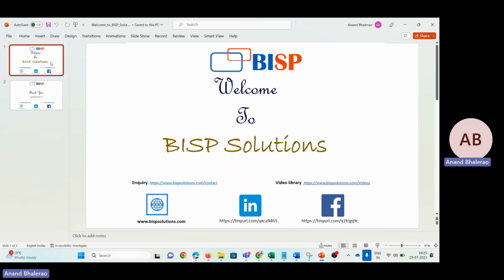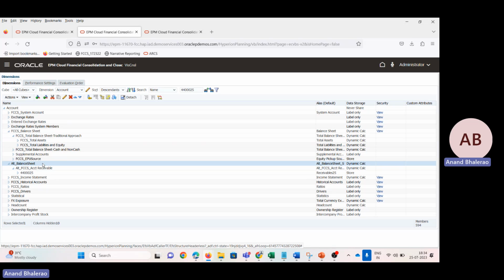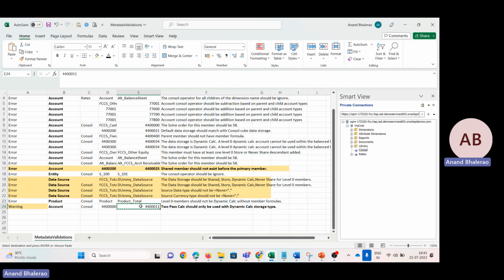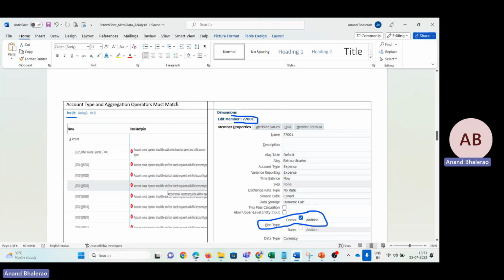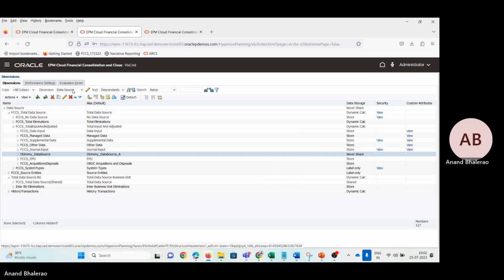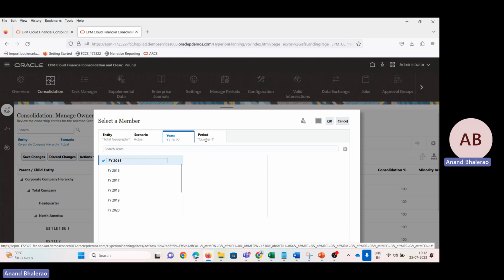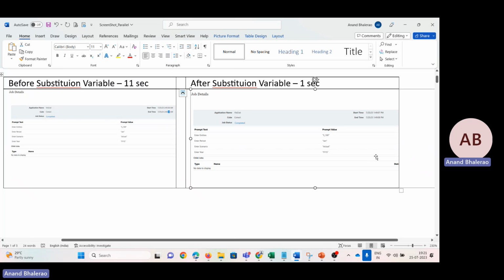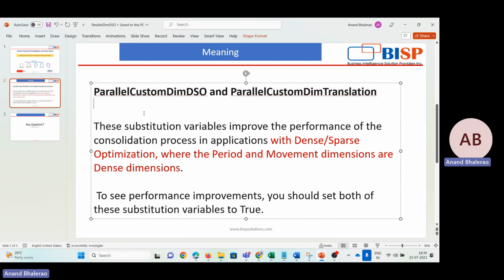Oracle FCCs Application Metadata Analysis | Manage Metadata in Oracle FCCS | Oracle FCCs Dimensions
Oracle FCCs | Application Metadata Analysis | Manage Metadata in Oracle FCCS.
In this video tutorial we will explain Oracle FCCs Advance Features | Seeded Rules-Consolidation | Seeded Consolidation Rule-Sets in FCCS